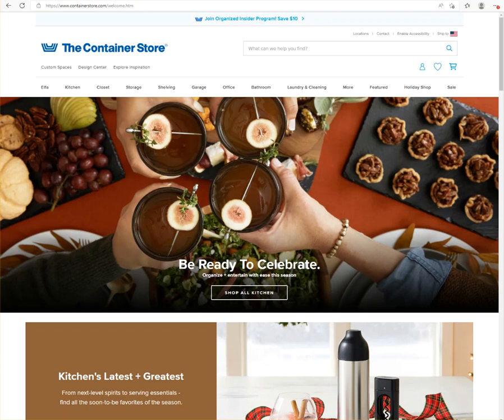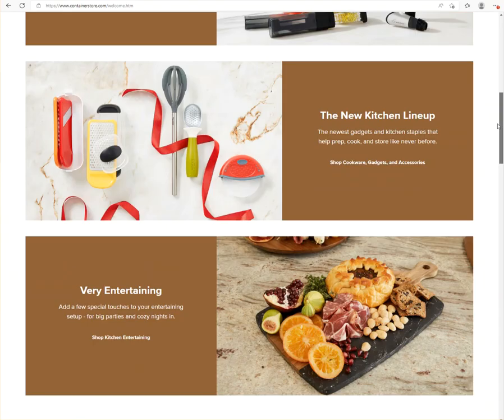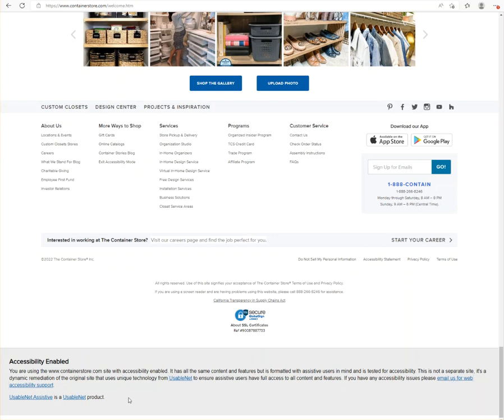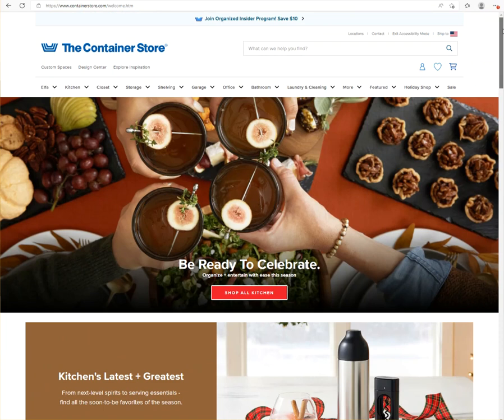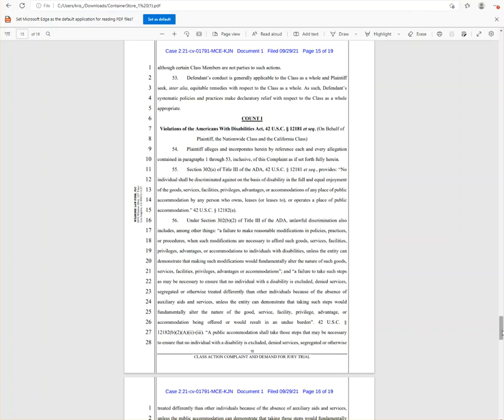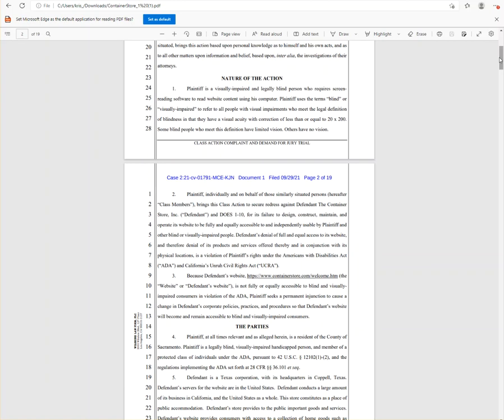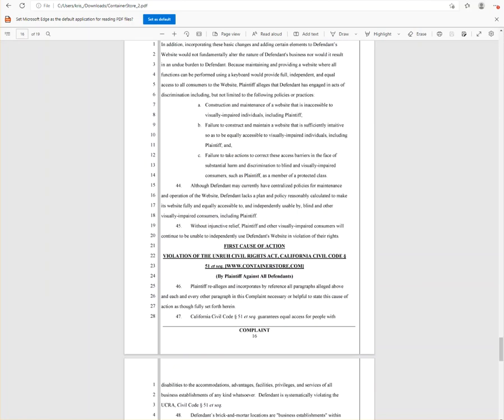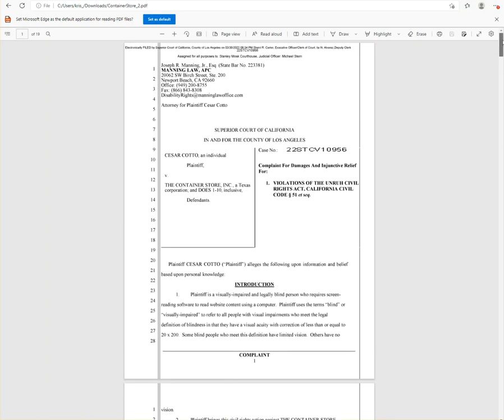Usablenet Assistive Client Website ContainerStore.com Receives Two "ADA" Complaints / Lawsuits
Kris discusses how the Usablenet Assistive custom overlay (which is much better than the generic overlays like AccessiBe and UserWay) did not prevent two complaints (i.e., lawsuits) from being filed against Usablenet client, Container Store.  This is one practical reason why Kris is against anything that isn't a complete, code-level remediation.

The case information from the PDFs discussed is as follows:

Cesar Cotto vs. The Container Store, Inc. (Case No.: 22STOV1 0956, Lawyer: Joseph R. Manning, Jr. - Manning Law, APC)

Daniel Cervantes vs. The Container Store, Inc. (Case 2:21-cv-01791-MCE-KJN, Lawyer: Thiago Coelho - Wilshire Law Firm)

Notes: (1) I said Archive.com in the video, it's Archive.org. (2) After reviewing the court filings, I have not linked to the PDFs because they're not fully accessible.  However, I have provided case information.